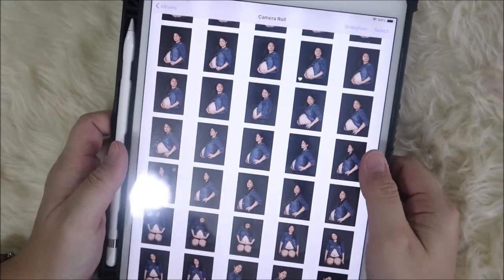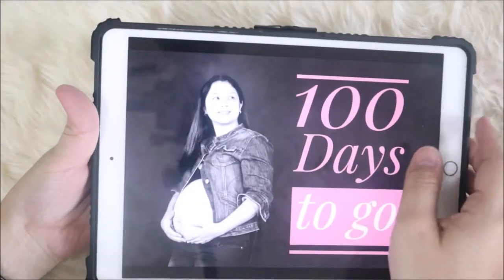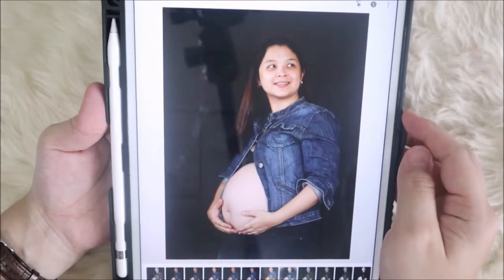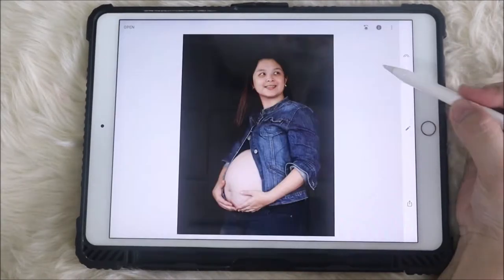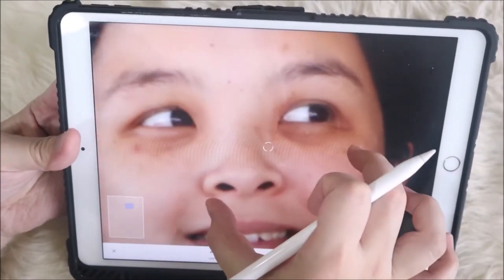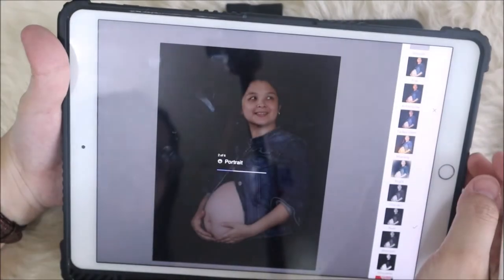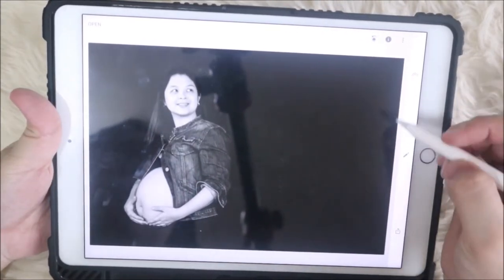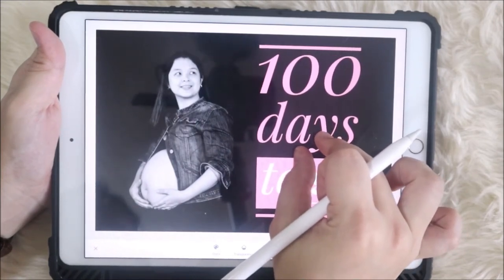How to remove photo background wrinkle without photoshop - diy maternity photoshoot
Hi there! This video will show you how I edited my diy maternity photoshoot just by using my iPad. The main problem I had is the background wrinkle with my black backdrop that is very visible with the photos. Though I am a little bit knowledgeable with Photoshop, I still prefer doing things on the go just by using my iPad or smartphone and of course, the app should be free and easy to use.

I hope you enjoy my tutorial and learn something new.